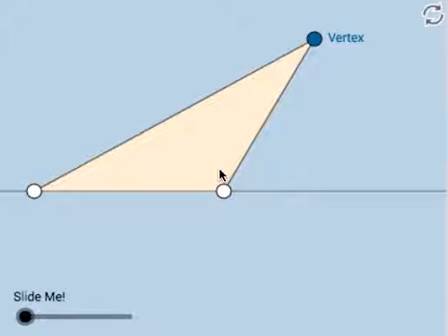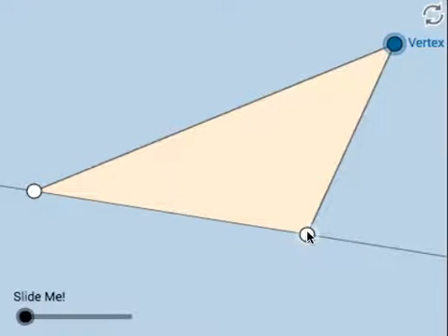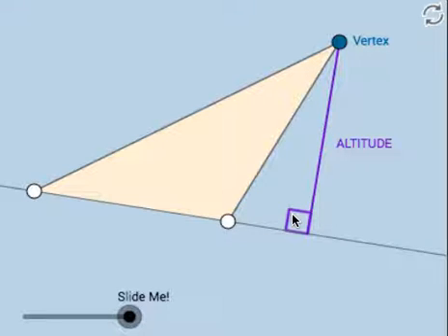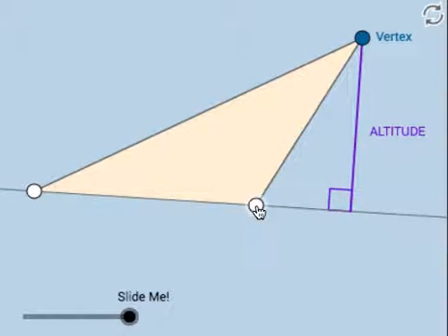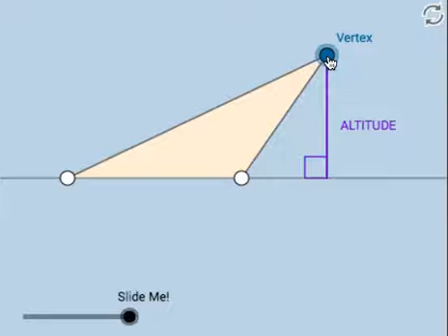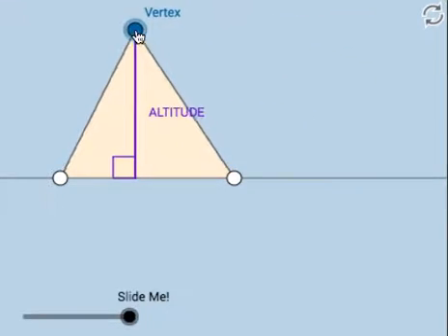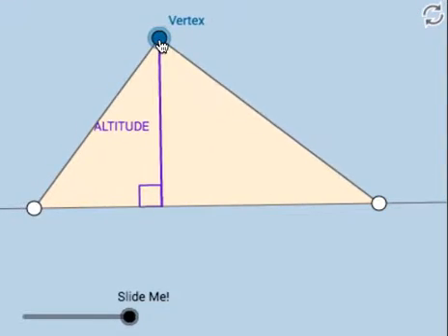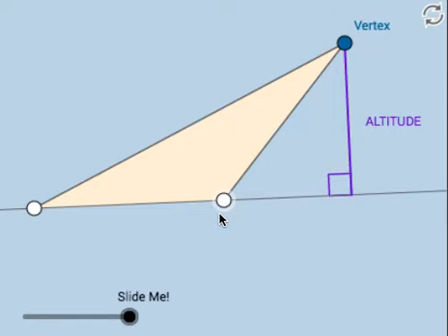Triangle Altitude Illustrator & Definition Writing Prompt